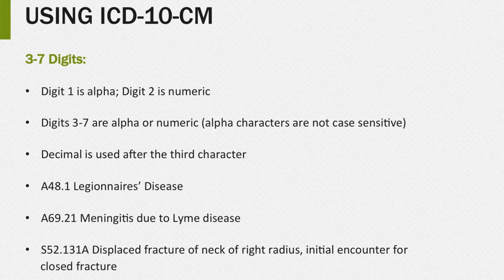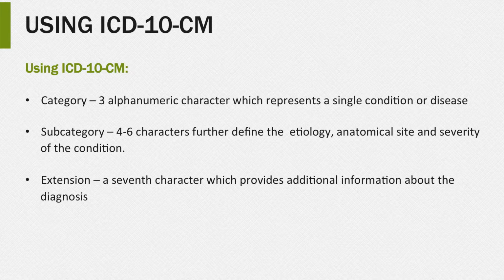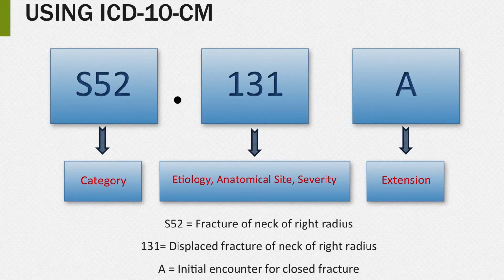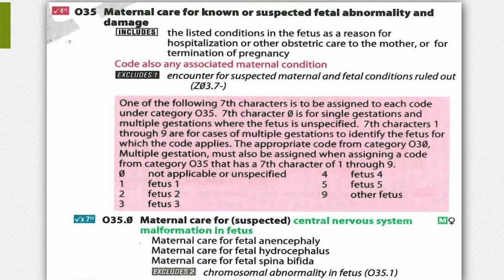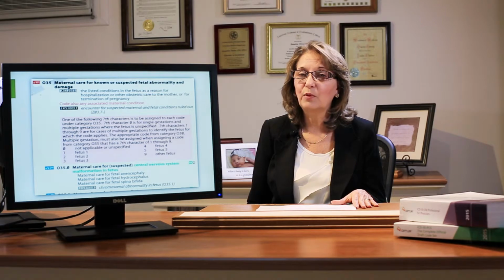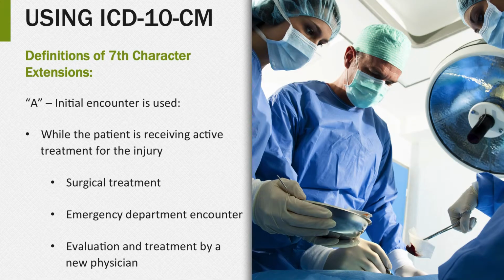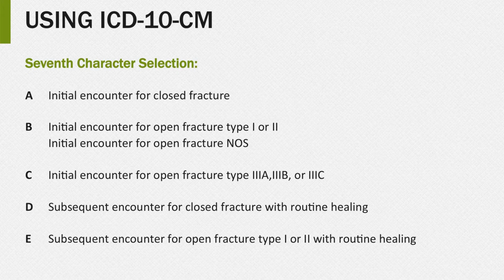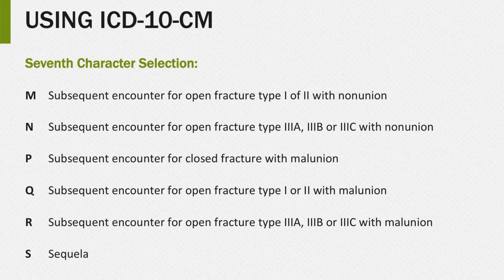ICD-10-CM 7th Character Extensions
Some ICD-10-CM codes will require a seventh character extension. Learn how and when to append the seventh character and some of the more common definitions of seventh character extensions.